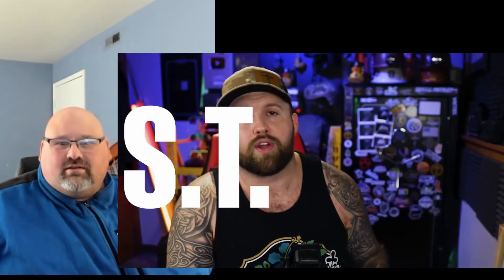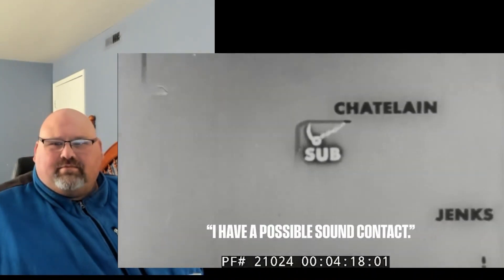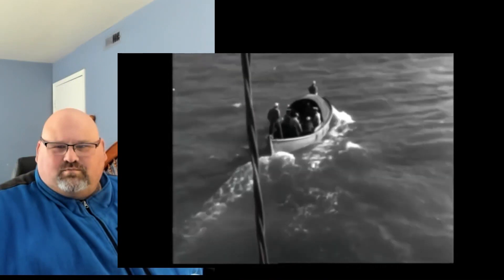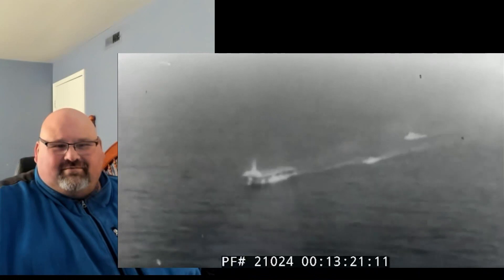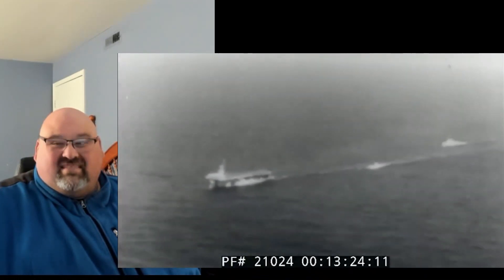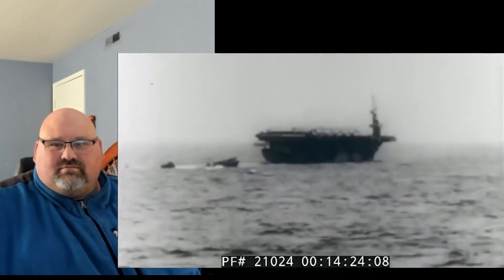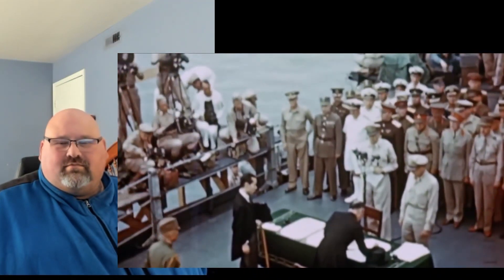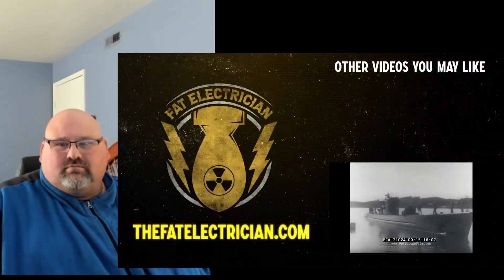First Time Reacting to America Stole A German Submarine and Stuck It In Chicago..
Hey everyone! Thanks for coming by and checking out the video!

Today we have one from the Fat Electrician - First Time Reacting to America Stole A German Submarine and Stuck It In Chicago..

If you enjoy this video and my reactions make sure you subscribe to the channel, like the video and comment down below which video you would like to see me react to next.

This is a reaction video used to educate and give my feedback on.